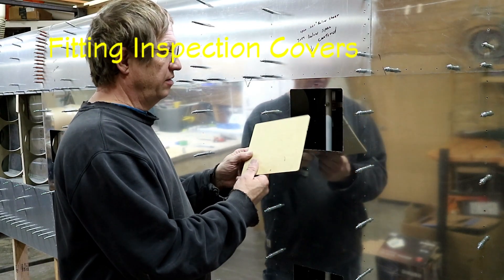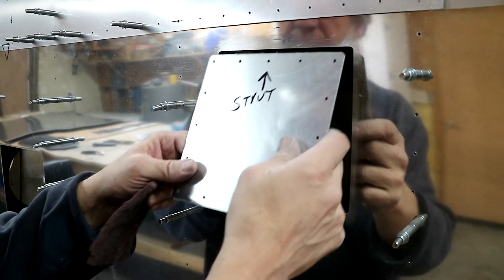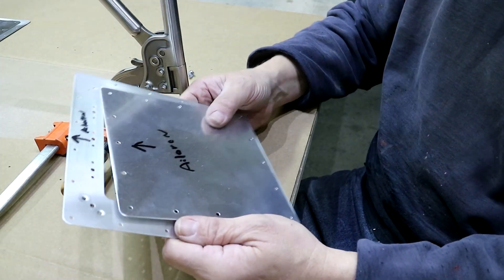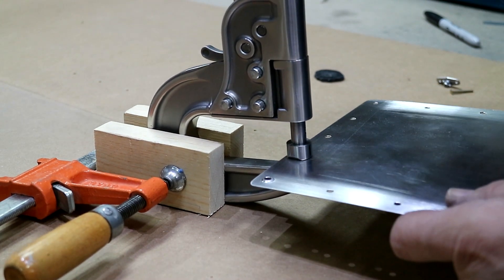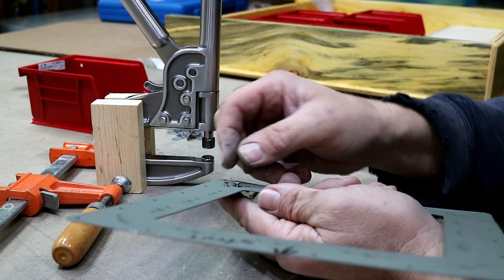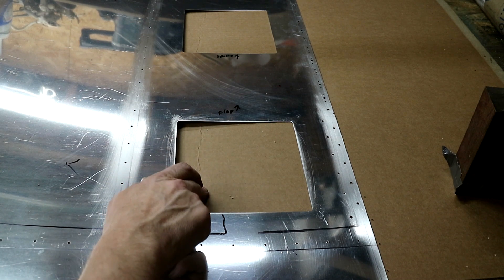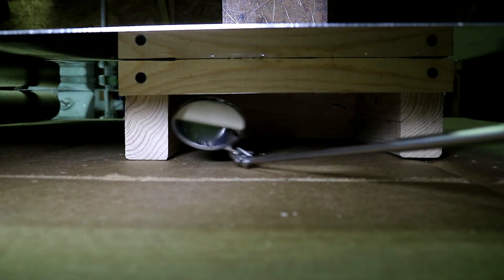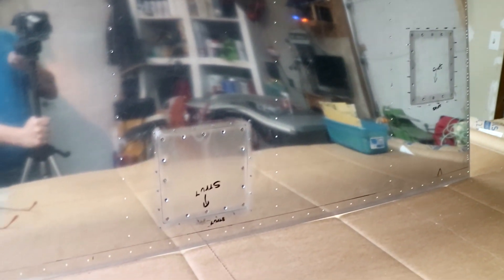Bearhawk Experimental Airplane Build : Fitting Inspection Covers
Experimental airplane scratch build Bearhawk 4 place. Fitting inspection covers to holes in the skin.